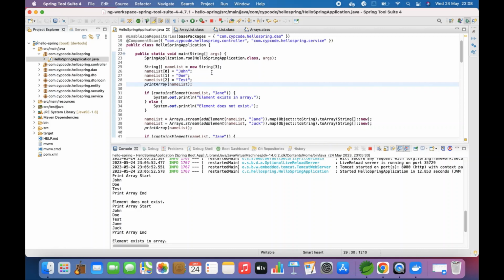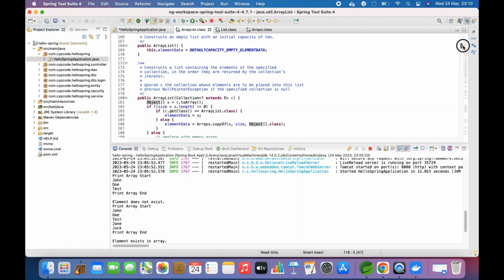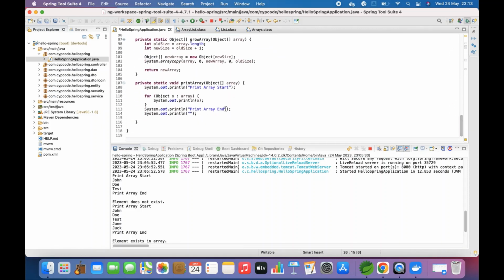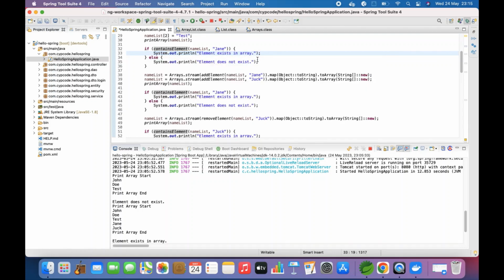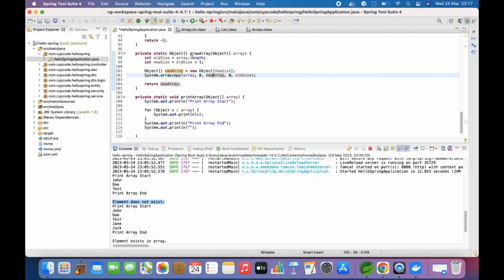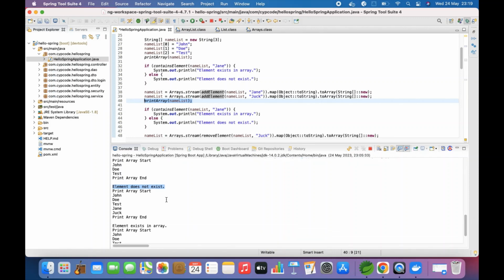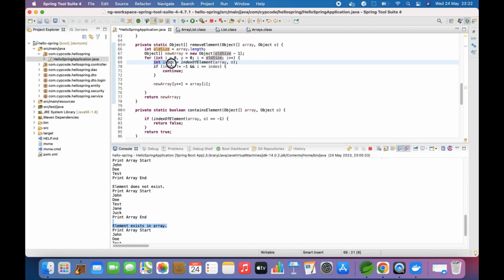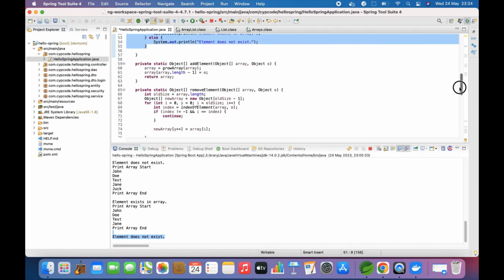Java Collections Understanding Arrays and ArrayLists Behind the Scences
Java Collections Understanding Arrays and ArrayLists Behind the Scenes | Java Arrays | ArrayLists

In this insightful video, we delve into the inner workings of Java collections, specifically focusing on arrays and ArrayLists. Join us as we demystify the concepts behind these fundamental data structures in Java. Gain a deep understanding of how arrays and ArrayLists function behind the scenes, their similarities, differences, and their practical applications in Java programming. Whether you're a beginner or an experienced Java developer, this video will equip you with the knowledge you need to leverage arrays and ArrayLists effectively in your coding projects. Watch now to level up your Java collections expertise!